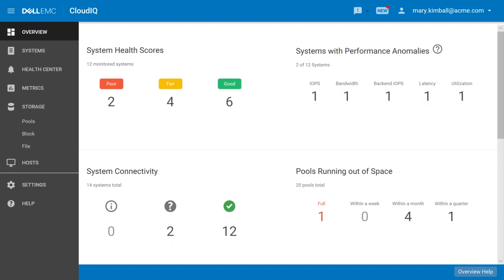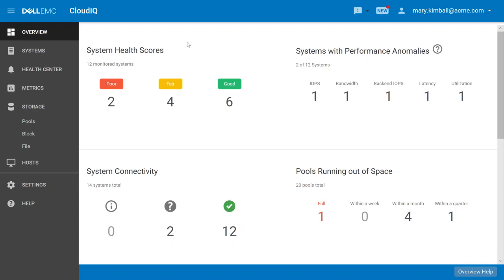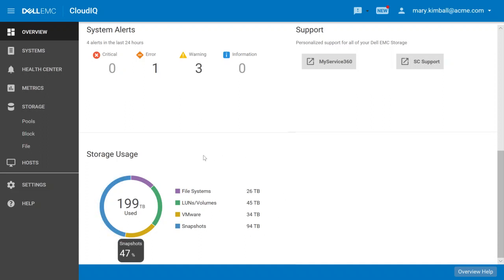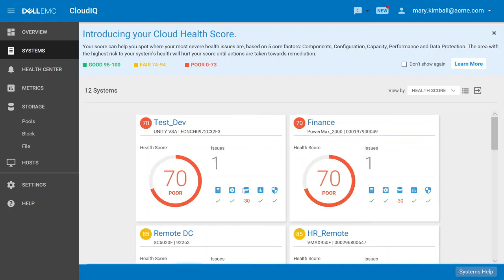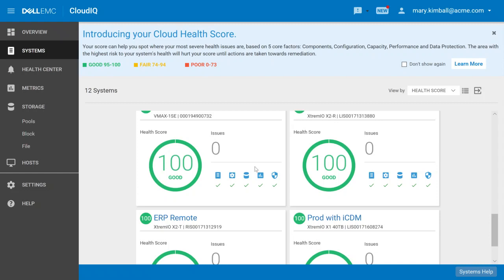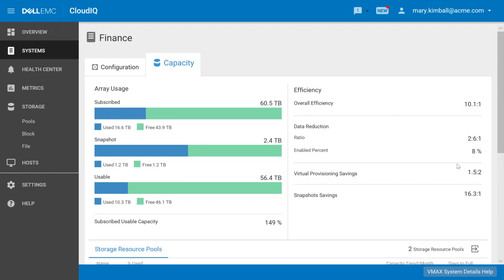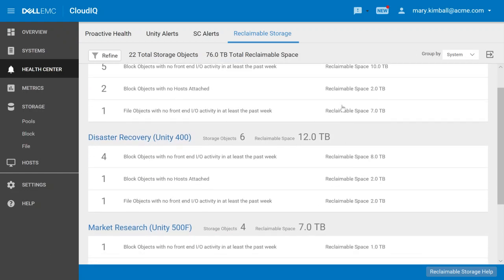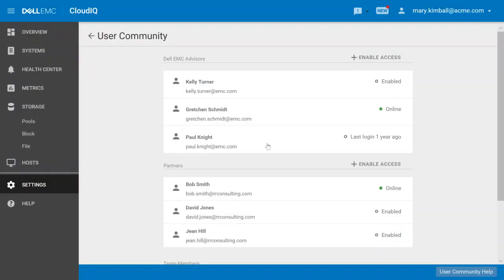5 Things Every CIO Should Know About CloudIQ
This demo highlights 5 key things that senior executives, CIOs, CTOs should know about Dell EMC's CloudIQ platform. CloudIQ is like a fitness tracker for your data centre. It leverages predictive analytics to reduce risk, optimize your environment and reduce downtime.